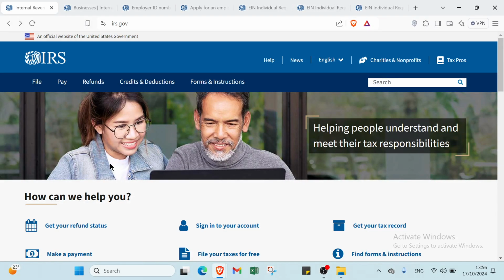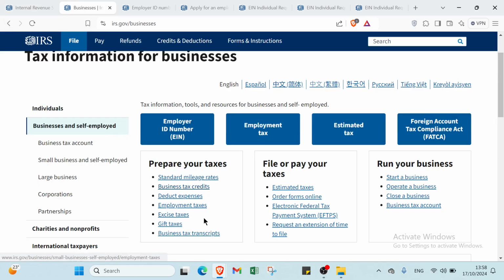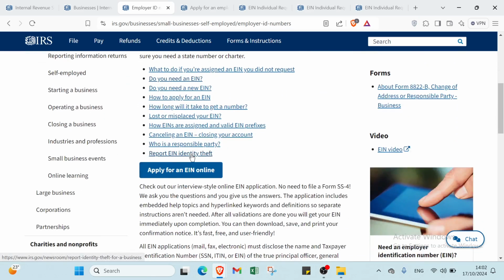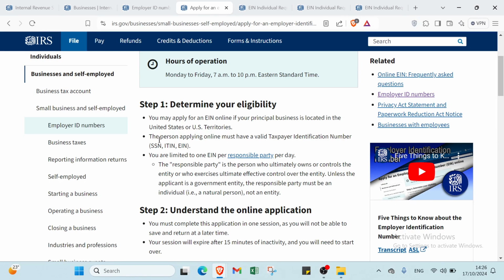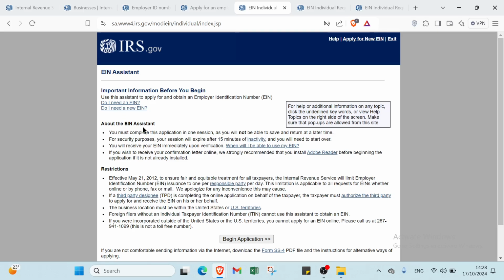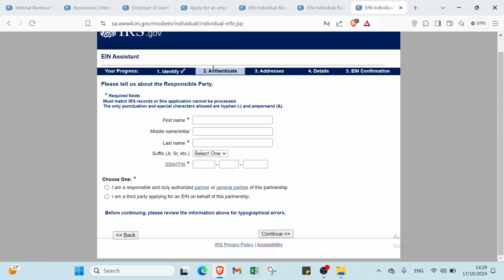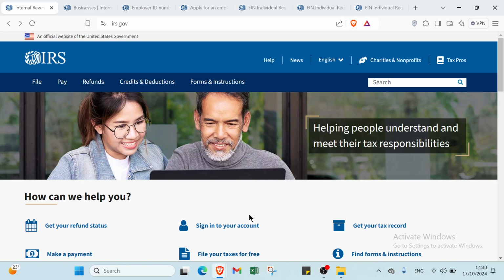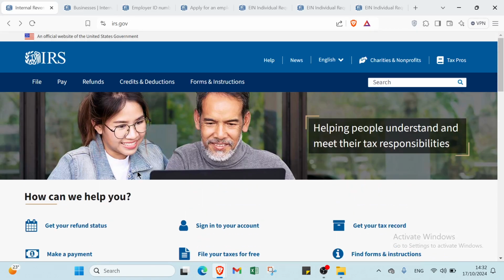How to Apply for Your EIN Number: Essential Guide for Small Businesses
in this video we discuss : Need an Employer Identification Number (EIN) for your business? This beginner-friendly guide walks you through the steps to apply for an EIN online, by mail, or by fax with the IRS. Learn why an EIN is essential for your business, who qualifies, and what documents you need to prepare. This tutorial simplifies the process, helping you get your EIN quickly and easily—whether for a new business, nonprofit, or for banking and tax purposes.